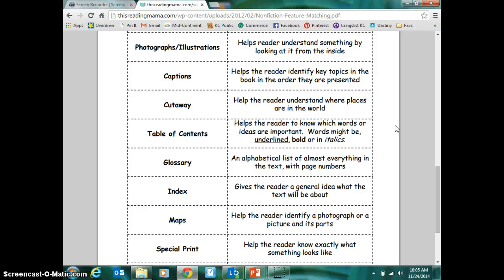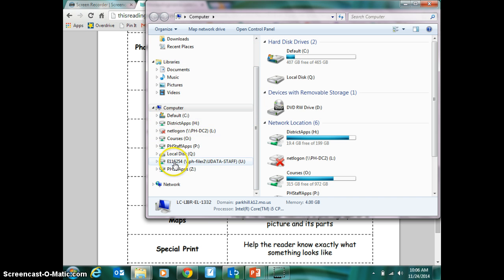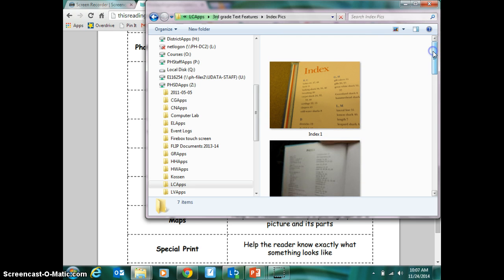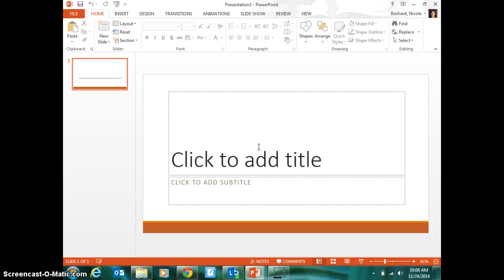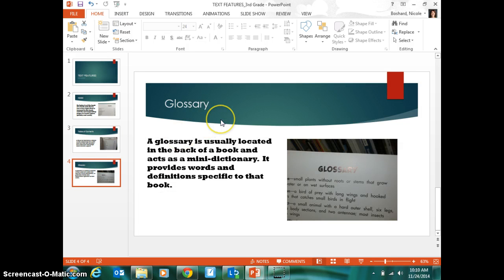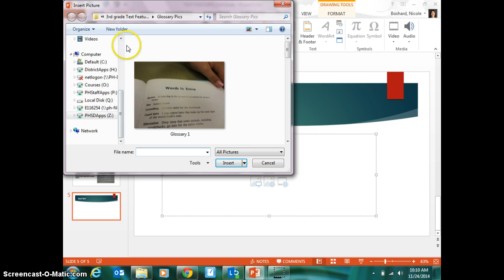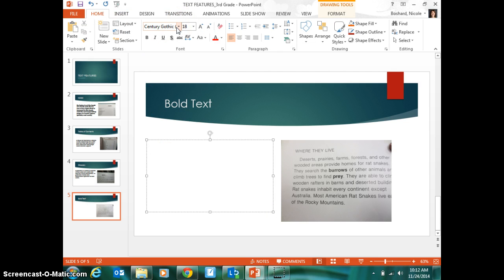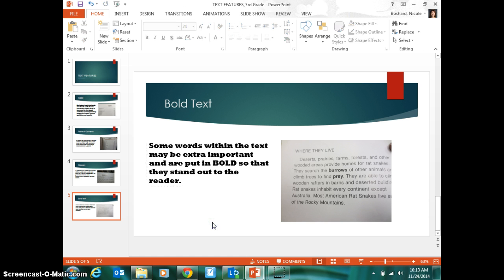Text Features 3rd Grade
Explaining to 3rd graders how to access text feature pictures and complete their text feature project.